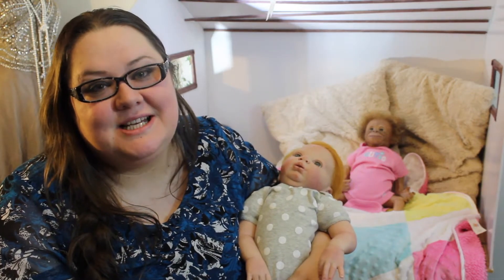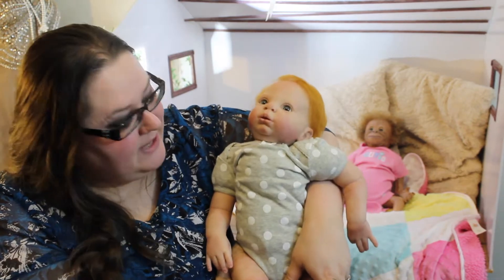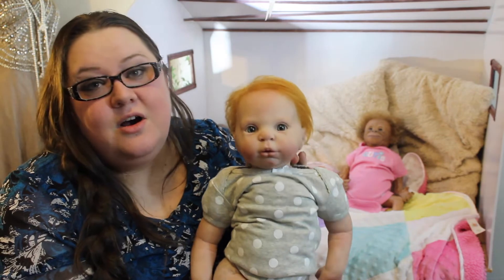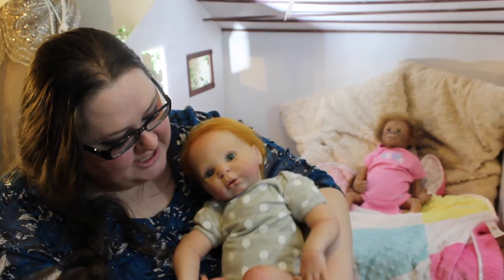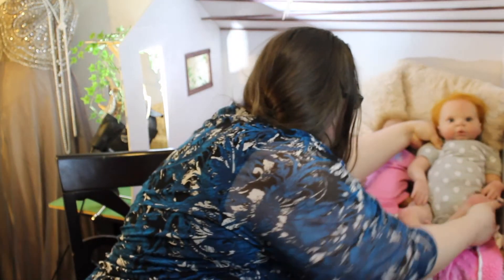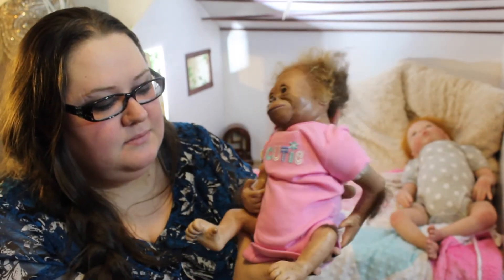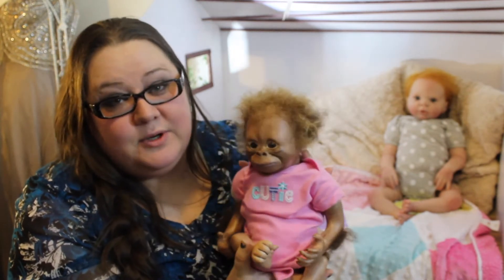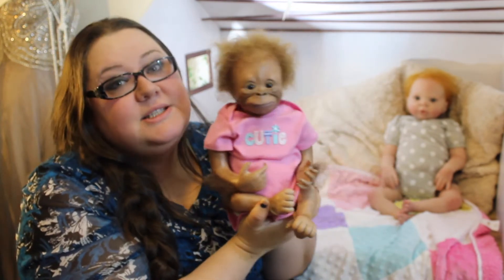Reborn Introduction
I show off some of the reborns I created.

(redirects to my etsy store)